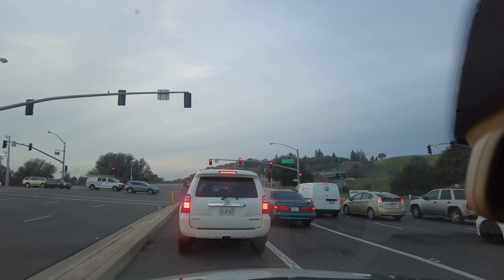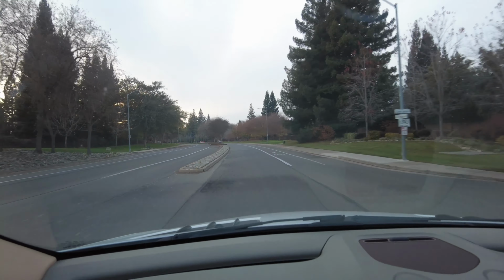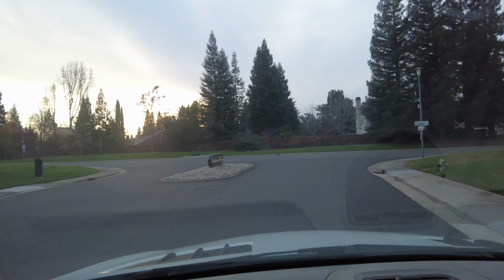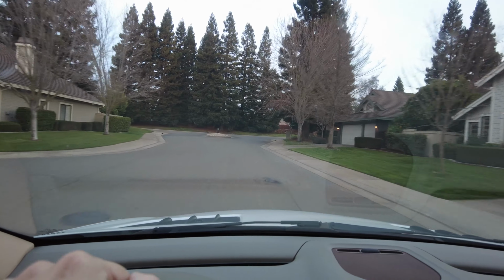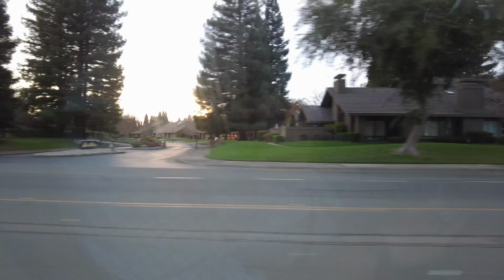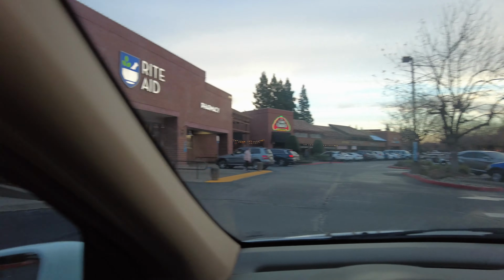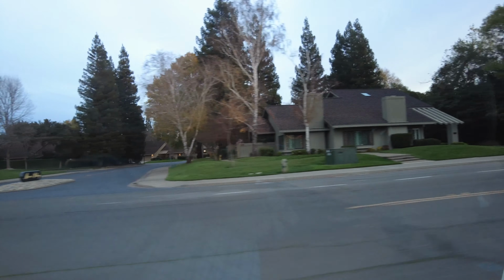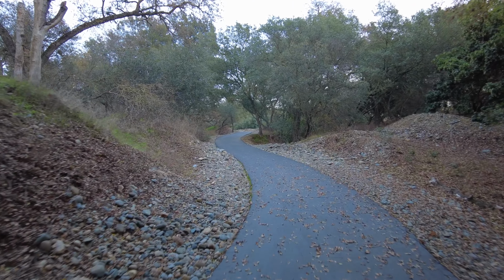Today We Check Out Gold River CA // Living in Sacramento California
Today we check out Gold River CA.  It is not only a great place to live but it also has some of the best walking trails in the Sacramento.  If you want safe, great and central to everything Sacramento then this is a great option. Welcome to the number the next episode of your living in Sacramento California vlog.

✅ Ready to become a homeowner? Jump on a zoom call with Mark

⏩ Looking to sell your Sacramento/Bay Area or Lake Tahoe Home? Let's talk about how to get it done

⏩  Mark McDonough 02016066
🏆 Coldwell Banker Realty

If you're thinking about relocating to Sacramento California or moving within the Sacramento Region and need an experienced Sacramento Real Estate Team on your side, we've got you covered! As licensed realtors in California, we're here to help you find the perfect Sacramento area & home. Honestly, if you are moving or relocating here to the Sacramento Metro - (Roseville, Rocklin, Lincoln, Granite Bay, Folsom, El Dorado Hills, Elk Grove), we can make that transition so much easier on you!!

*IMPORTANT NOTE IF YOU ARE CONSIDERING PURCHASING A NEW CONSTRUCTION HOME* If you are considering purchasing a New Construction Home and want us to help you with this part of the home-buying journey... All New Construction Builders require us to be present on your FIRST VISIT to the community, otherwise, you forgo the opportunity to have agent representation to negotiate the best deals and incentives. CALL US in advance so we can accompany you and help you navigate all your options whether its new homes or resale homes. It does not cost you anything extra to have us help you with your new construction.